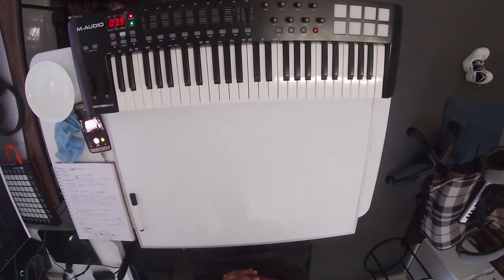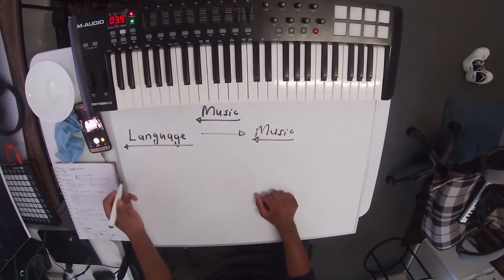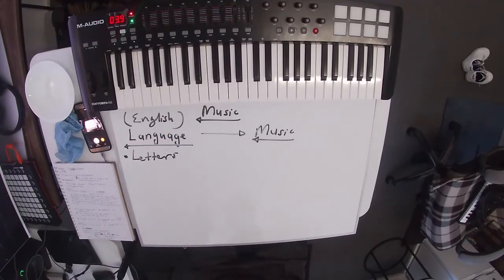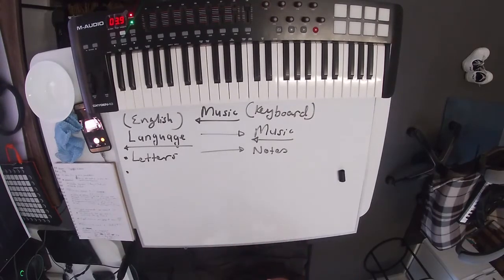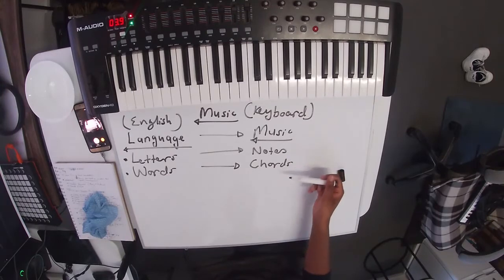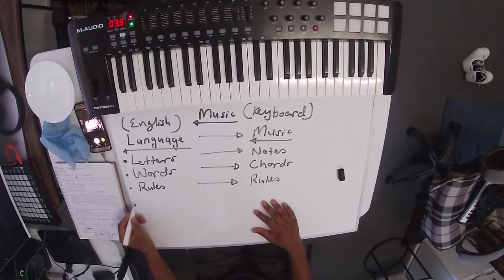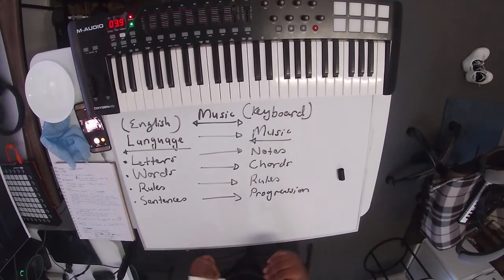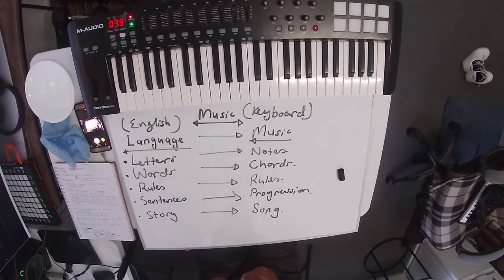LESSON 0/4 INTRODUCTION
This is an introduction to this FREE course on learning how to play the Keyboard.